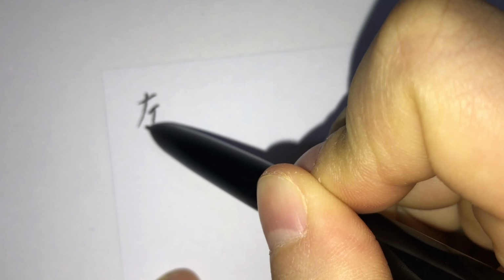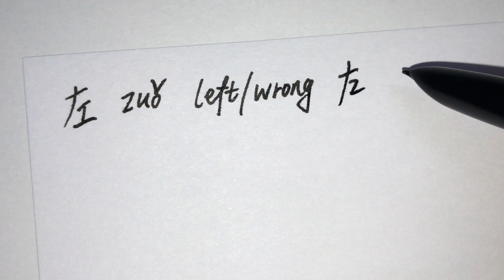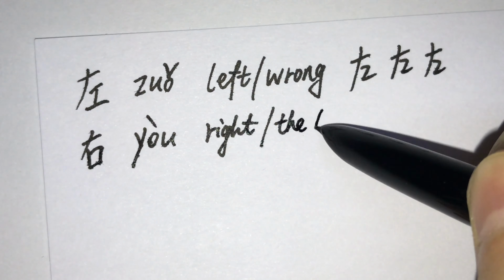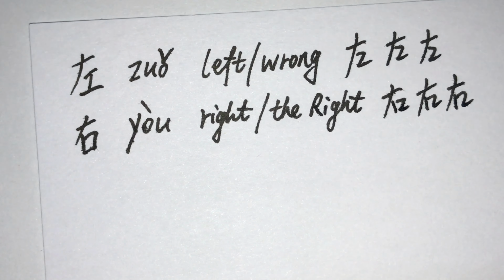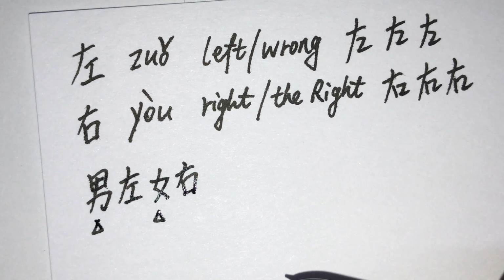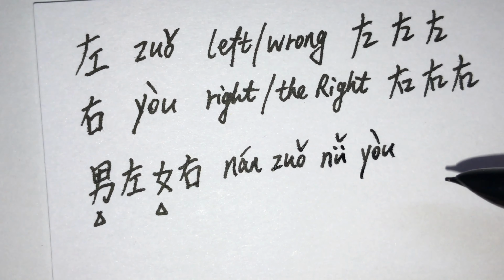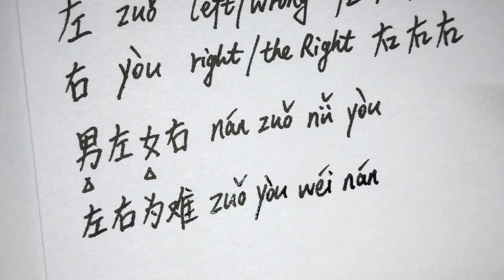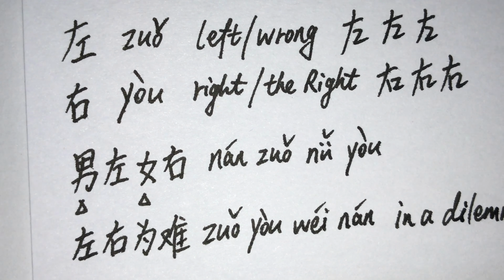Men To The Left BECAUSE Women Are Always Right | Chinese Handwriting | 男左女右